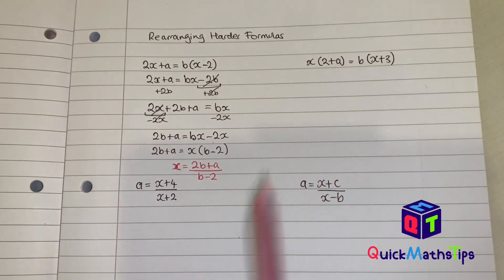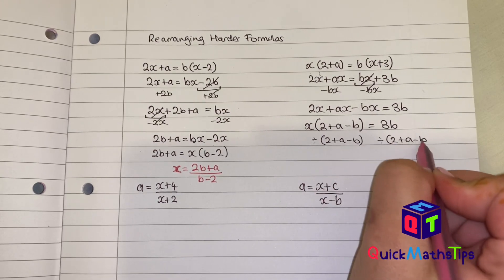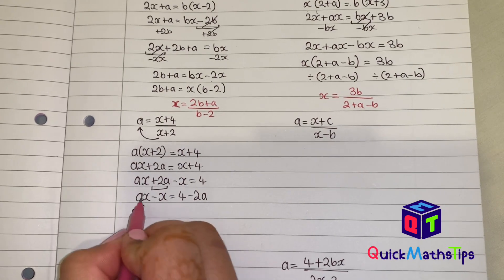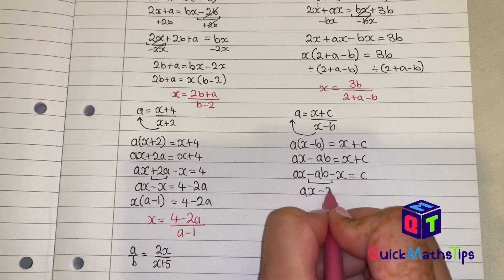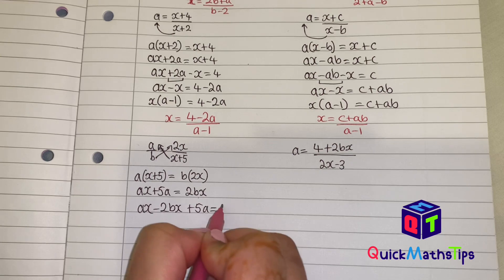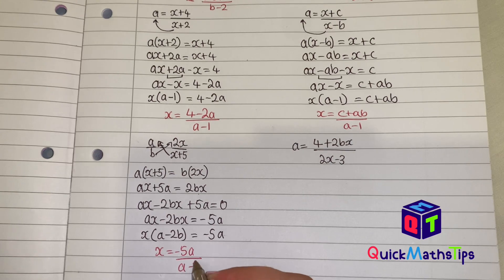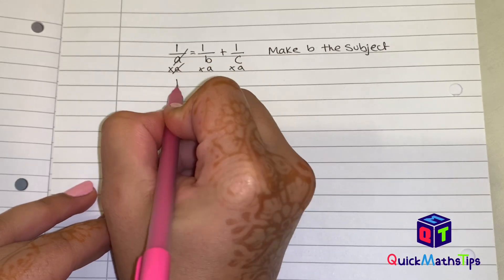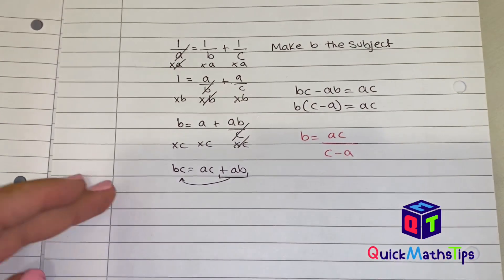Rearranging harder formulae